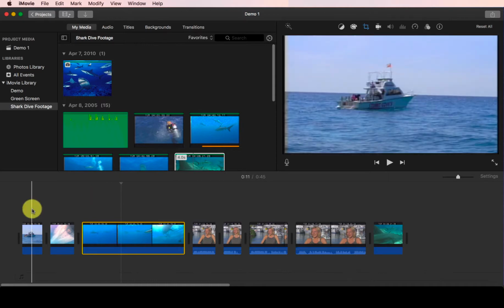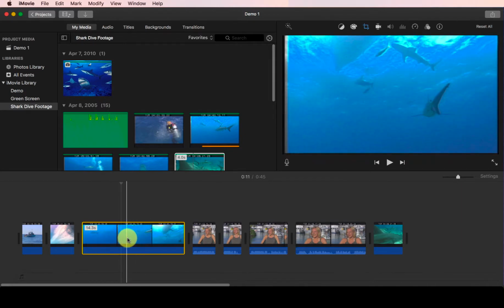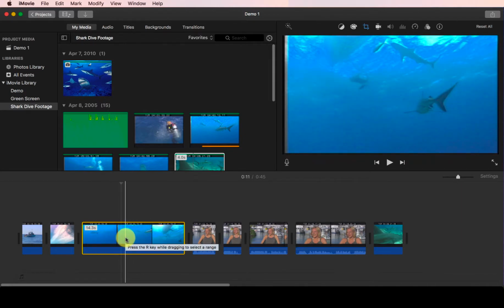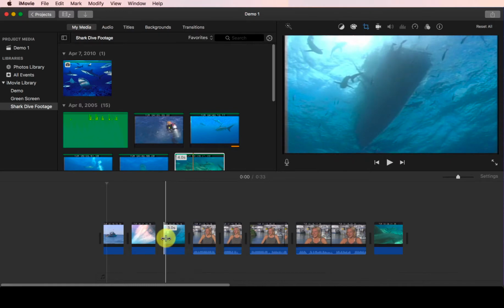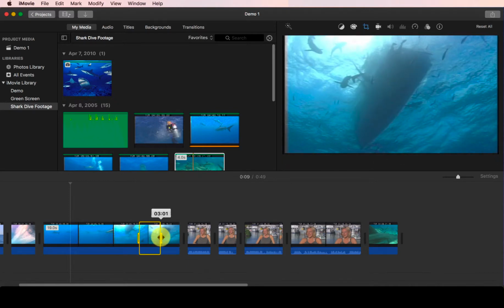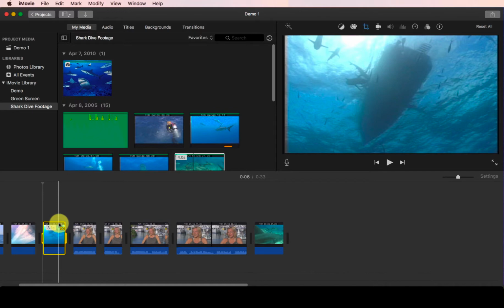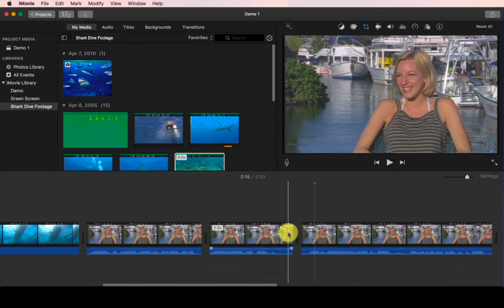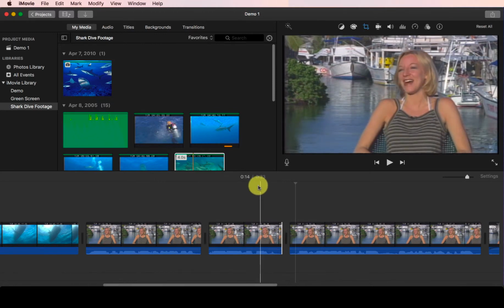4.2 Trimming Clips